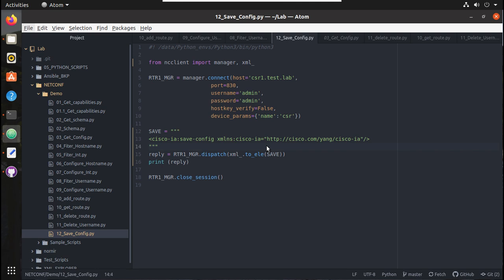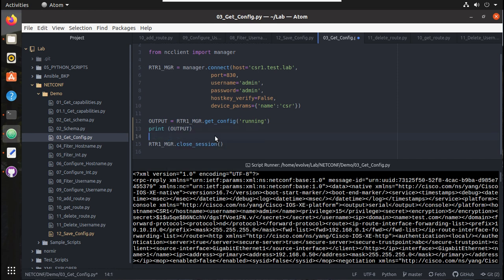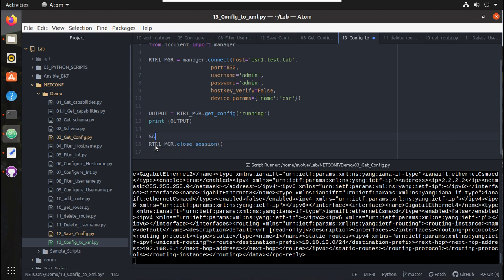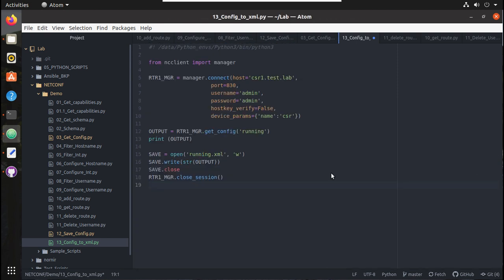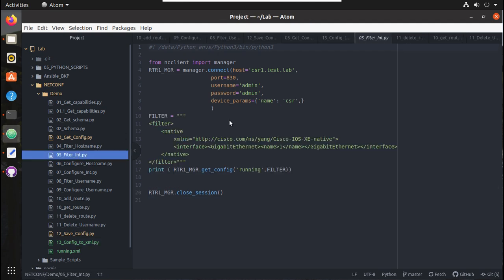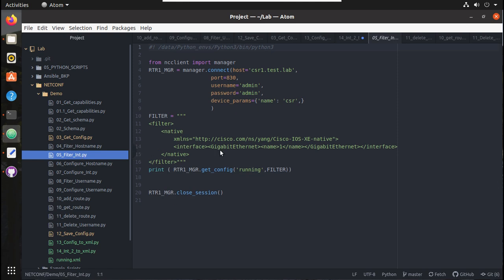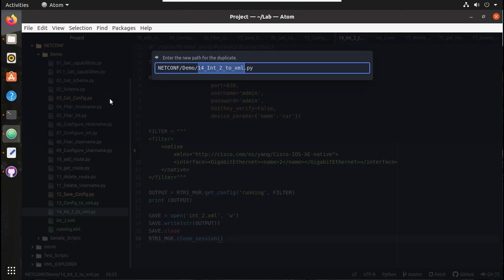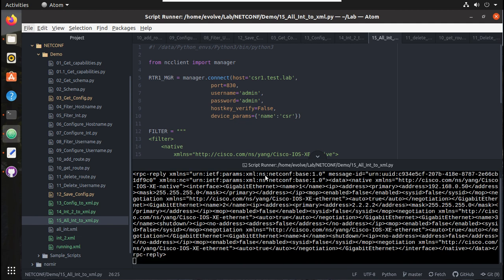NETCONF Python Example | Part 9 | Save Cisco Configuration in XML File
This video demonstrates how to save Cisco IOS configuration in xml format using Python
How to use netconf protocol for configuring devices
How to filter interface configuration using Python
How to use nccclient python library to automate cisco configuration
Tutorial on using xml for configuring cisco devices